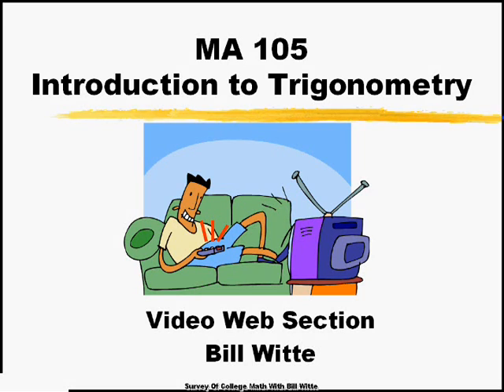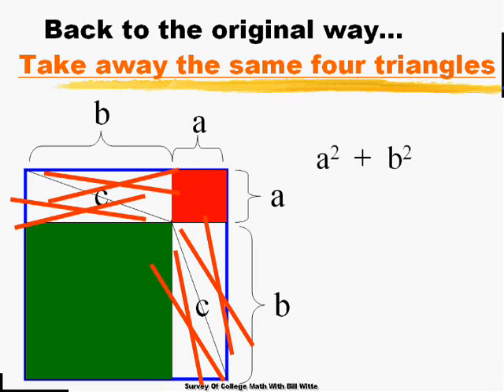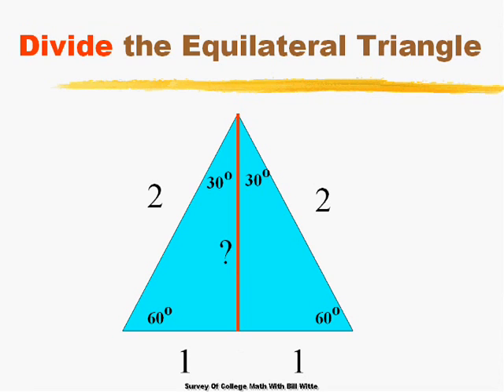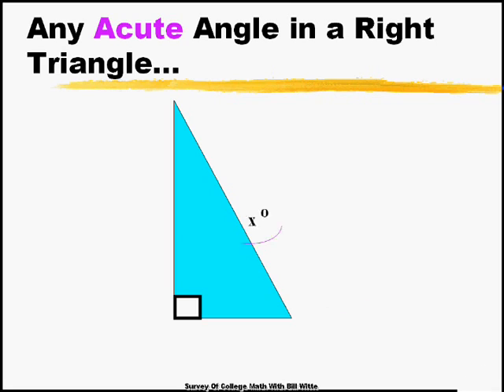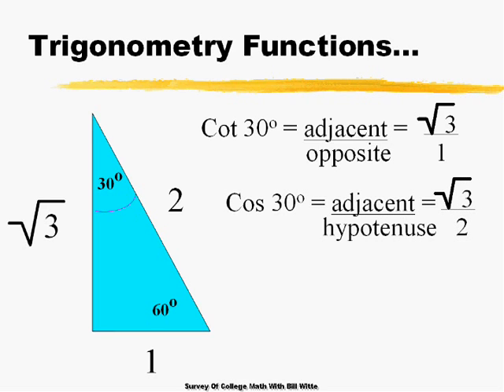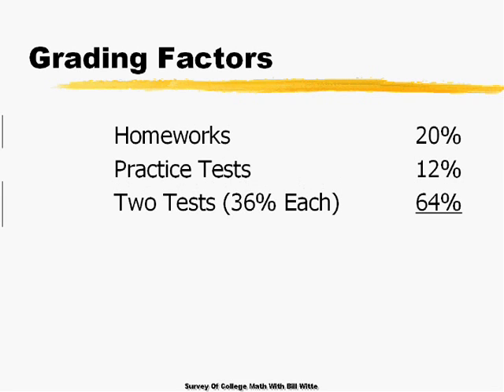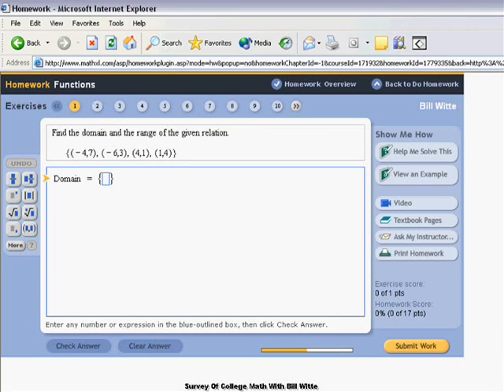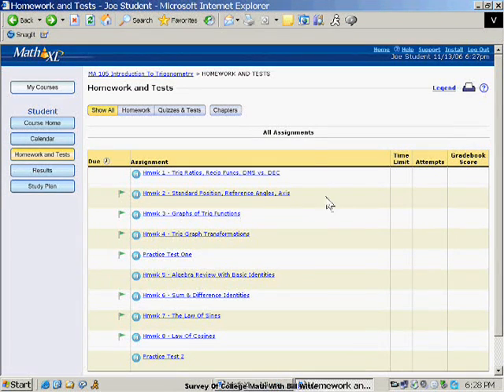MA105 Class Orientation Video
You must watch this video to begin the class.